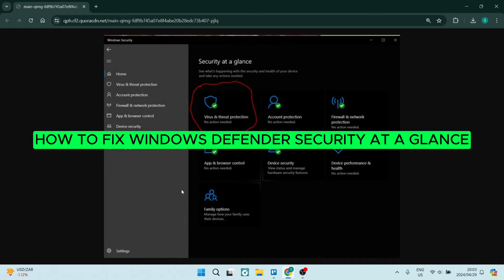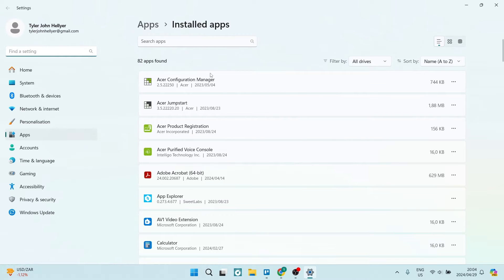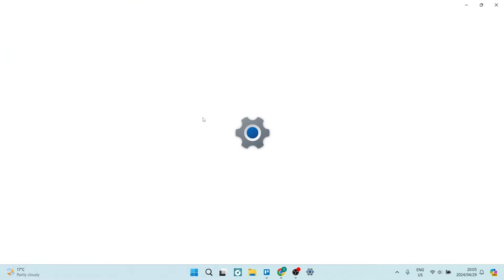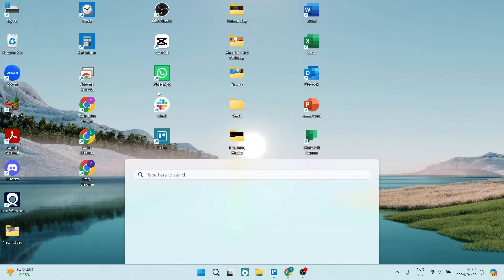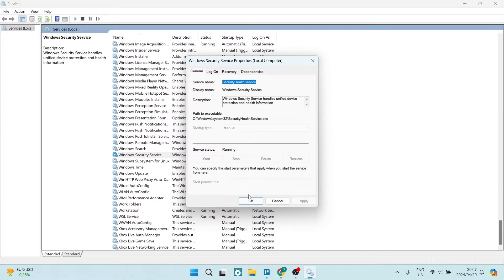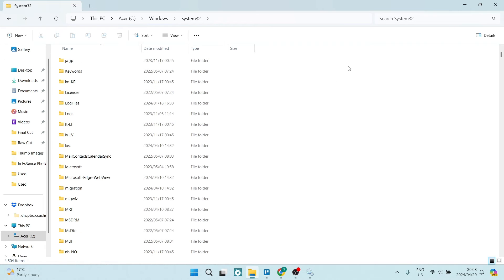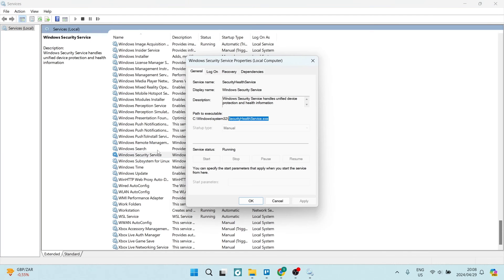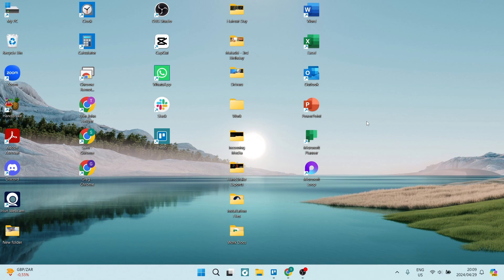How to Fix Windows Defender Security at a Glance | Windows Defender Tutorial 2025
In this video 'How to Fix Windows Defender Security at a Glance | Windows Defender Tutorial', we'll guide you through troubleshooting and optimizing your Windows Defender security settings. Discover how to access the "Security at a Glance" feature in Windows Defender and identify any potential issues or vulnerabilities in your system's protection. Learn the steps to resolve common problems, such as outdated definitions, disabled real-time protection, or missing security features. Ensure your Windows Defender is functioning at its best by configuring the appropriate settings, enabling advanced protection, and keeping your system up-to-date. Whether you're a home user or an IT professional, this tutorial will empower you to take control of your Windows Defender security and maintain a robust defence against cyber threats.

Timestamps

Intro – 00:00 – 00:16
Checking for Third-Party Viruses – 00:17 – 01:19
Resetting Windows Security App – 01:20 – 02:10
Removing Windows Security Services App – 02:11 – 05:35